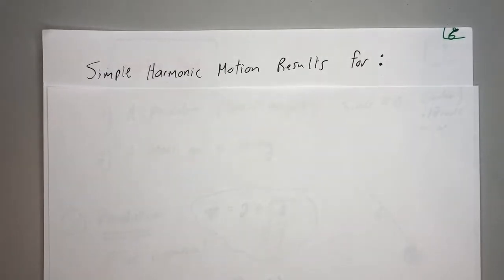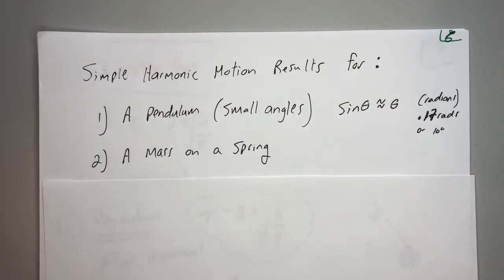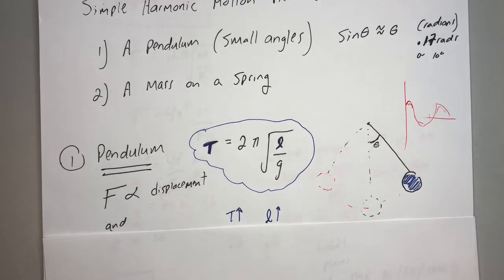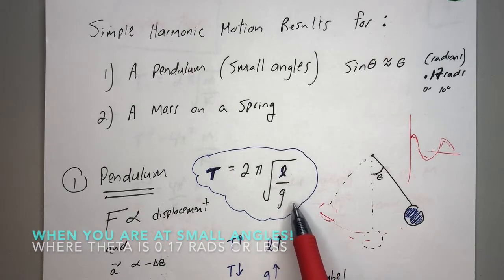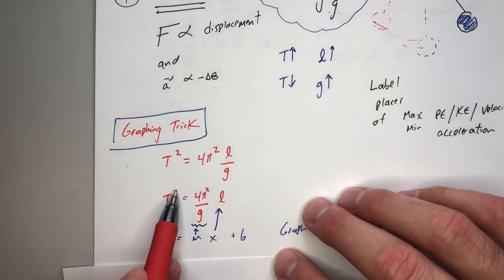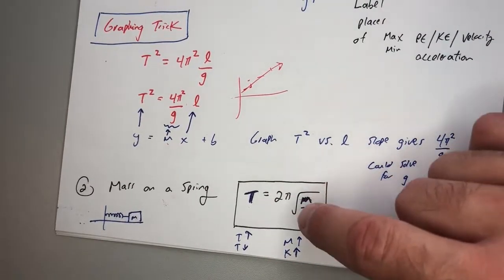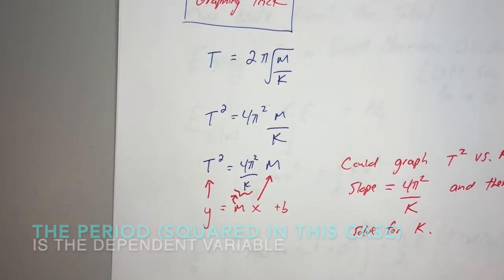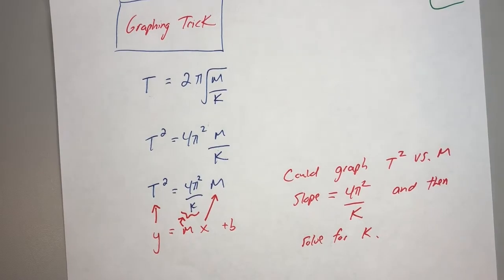Waves, Springs, and Oscillations (Part 3)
This video talks about the period of a pendulum equation (for small angles) and the period of a mass on a spring.